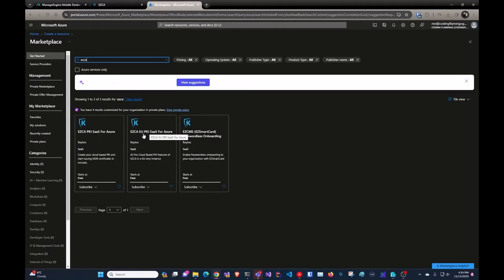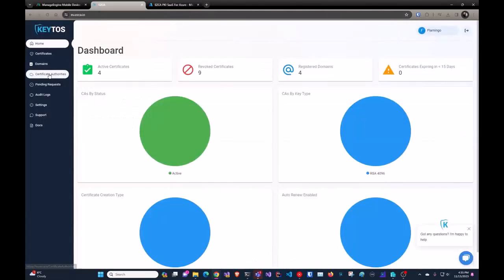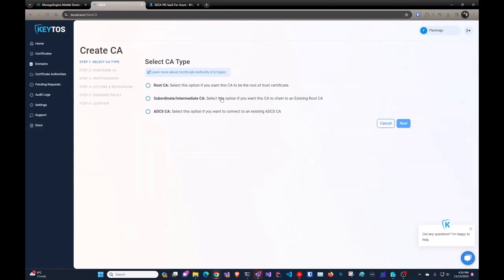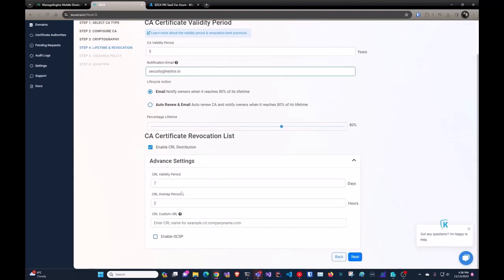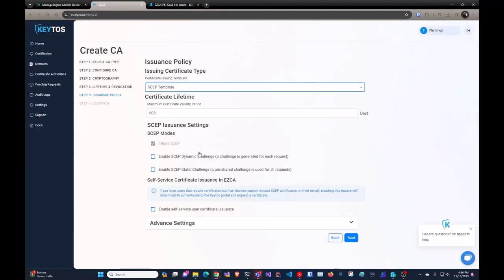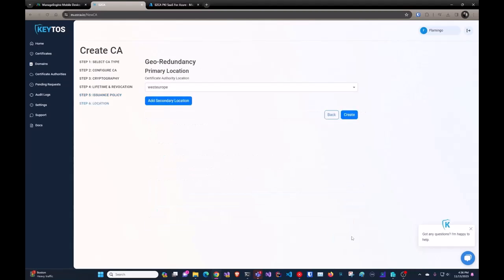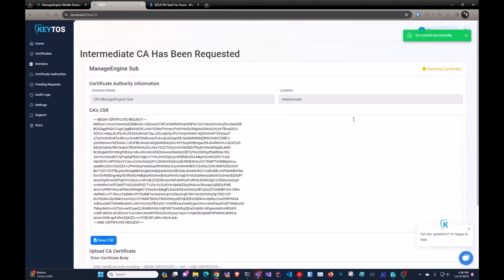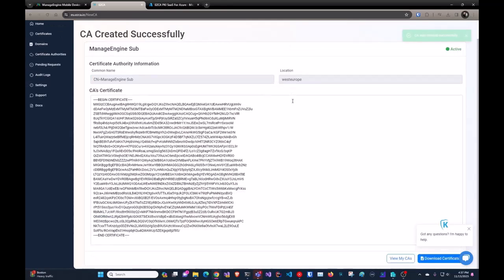How to Create a SCEP CA in Minutes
In this video, our PKI experts show you how to create a SCEP CA in minutes with EZCA, the best Azure CA. Yes, it can really be done in just 2-3 minutes!